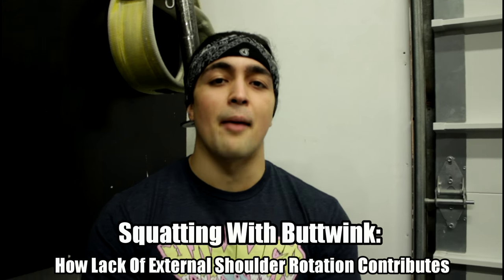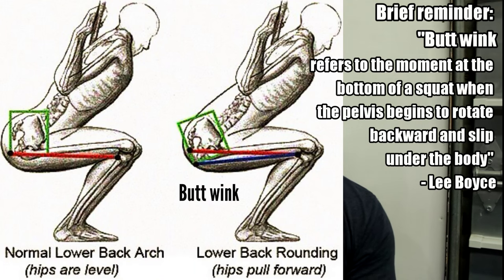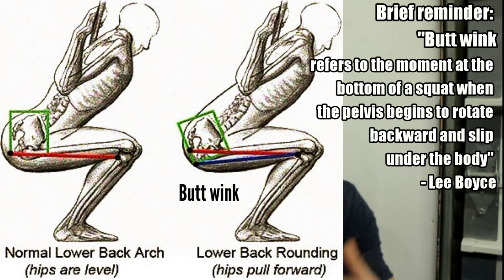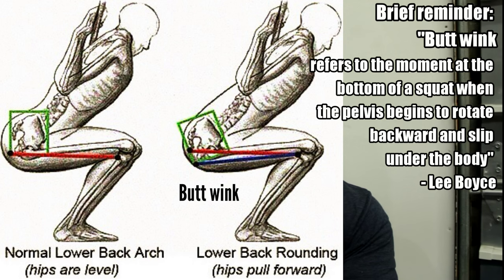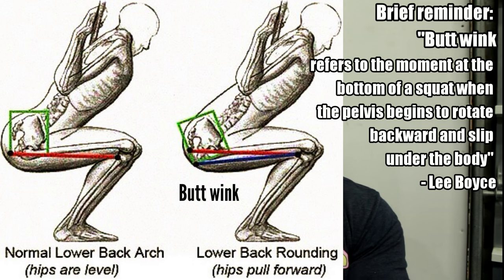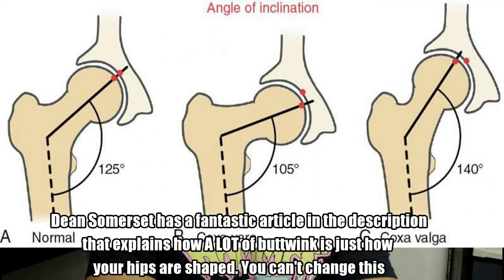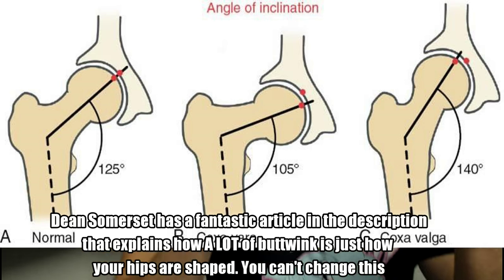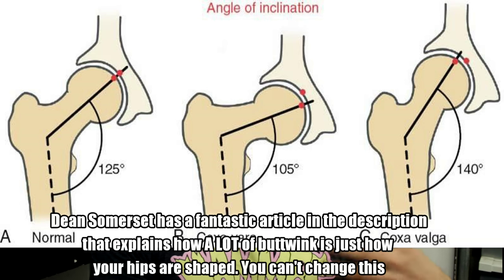SQUAT STRONGER: Reduce Butt Wink By...Increasing Shoulder Mobility!?!